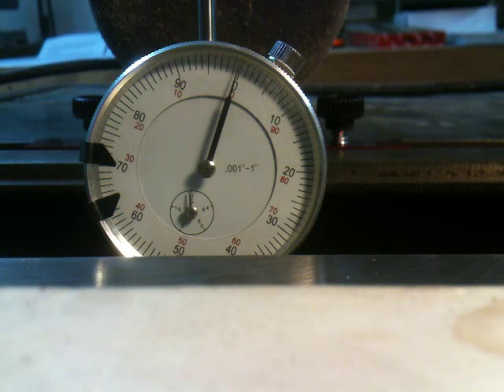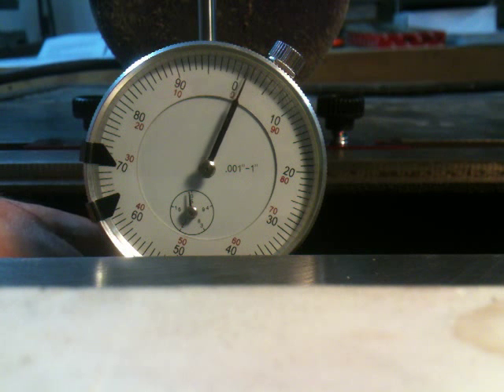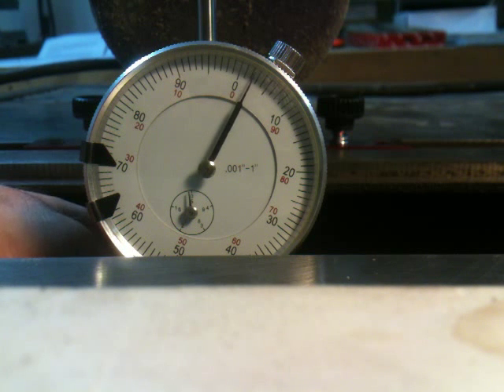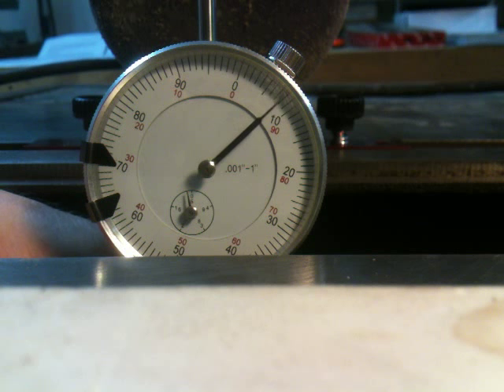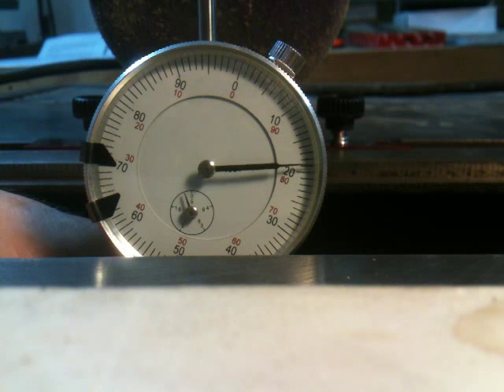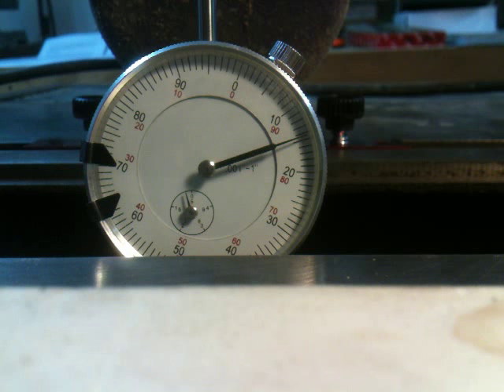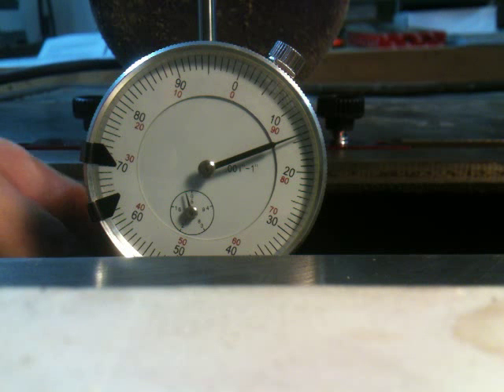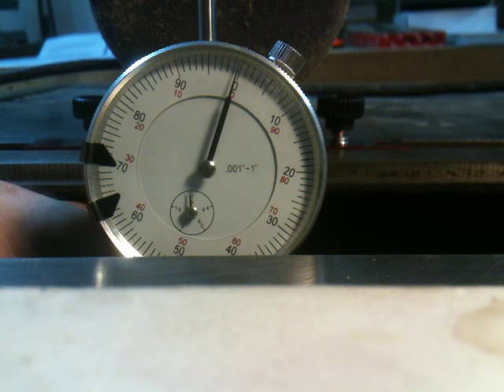Tablesaw renovation test 2: Checking for Arbor shaft play (Bearing play?)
In this video I'm using the A-Line-It Deluxe kit from In-Line Industries to check the amount of "play" there is between the arbor shaft and arbor shaft bearings on my old Craftsman 10" Contractor tablesaw, model 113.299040